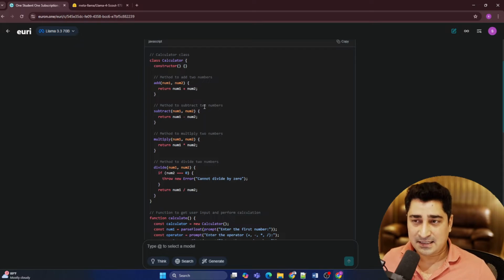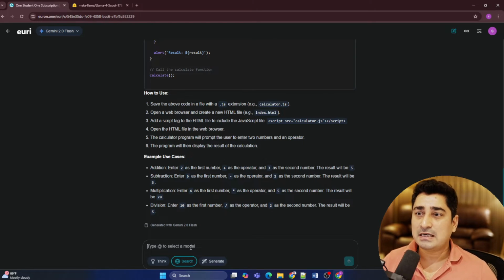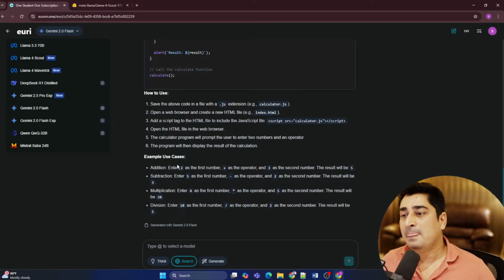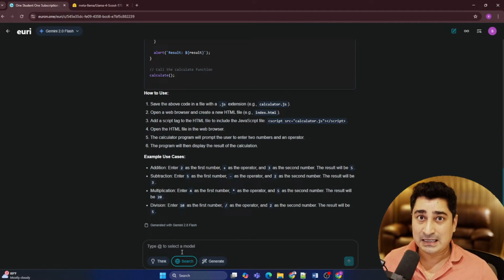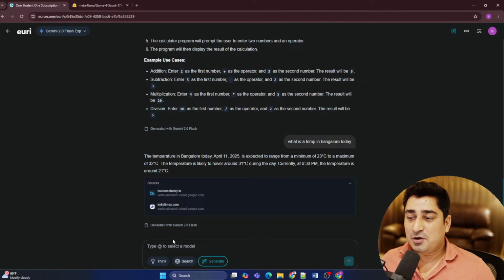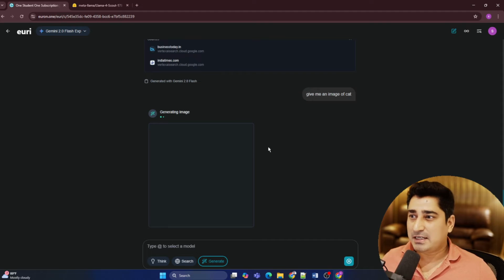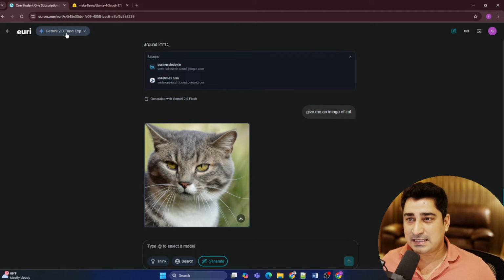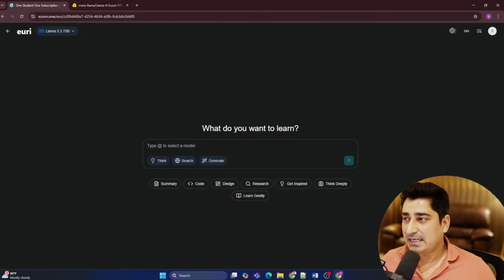Why EURI is the Future of AI Tools - Complete Breakdown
Introducing Euri: the AI tool you need for coding

In this step-by-step guide, discover how Euri, the latest innovation from Euron, empowers you to master AI, explore programming basics, and implement your AI projects seamlessly. Whether you're a beginner or seasoned coder, this well-structured and beginner-friendly video will show you how Euri’s advanced models can help with tasks like generating code, creating designs, conducting research, and even performing real-time searches—all at lightning-fast speed!

At Euron, we’ve integrated multiple open-source models into Euri, designed to cater to diverse needs such as summarization, deep thinking, and inspiration. You’ll also see how Euri simplifies coding by providing instant solutions and personalized assistance—all while being cost-effective and accessible to everyone with a Euron Plus subscription!

Join us in building a supportive community of aspiring AI enthusiasts where you’ll gain practical skills, enhance your AI knowledge, and take your career to the next level. Let’s make technology education affordable and impactful for everyone.

If you’re excited to learn more about Euri and its incredible features, hit the like button, share this video with friends and family, and subscribe to the channel for more beginner-friendly tutorials on AI and programming. Together, let’s explore the world of Artificial Intelligence and create something amazing.